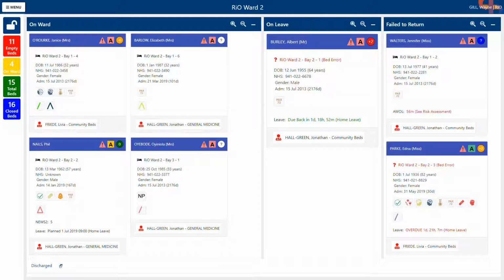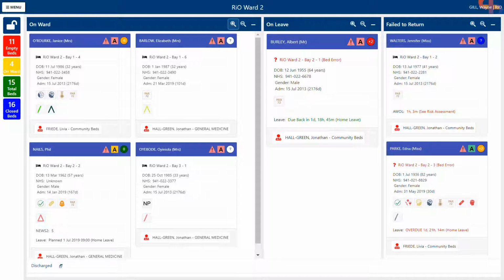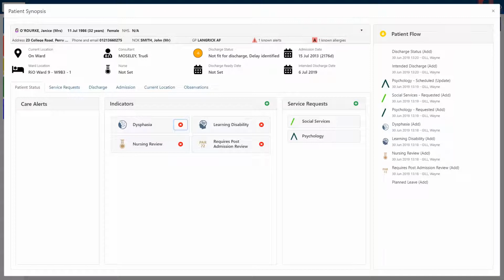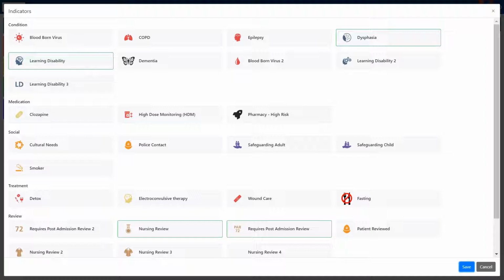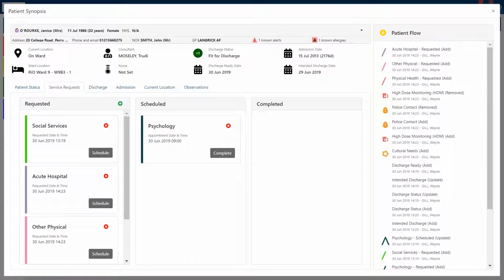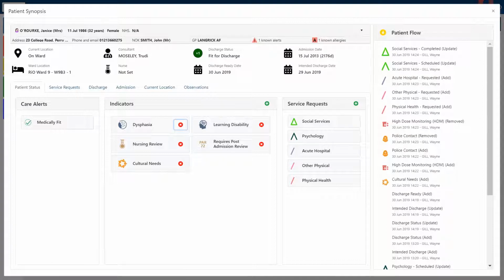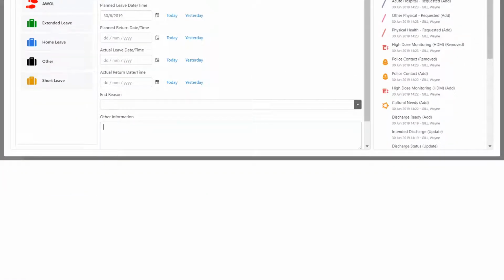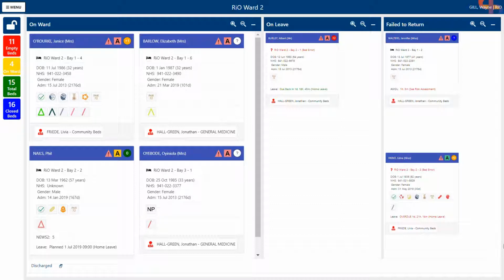Flow - June 2019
A run through of the FLOW eWhiteboard solution.  In the video, the solution is configured for a Mental Health inpatient ward.